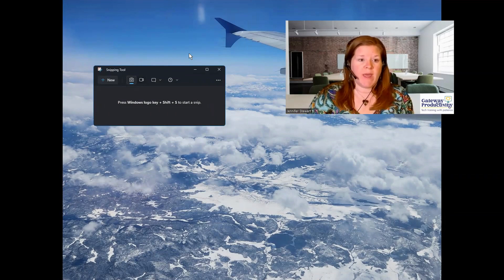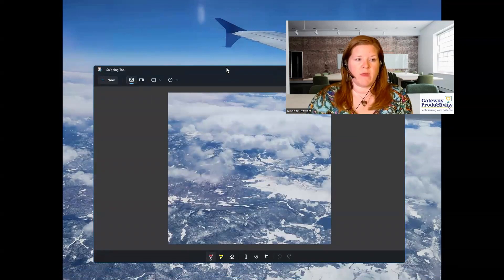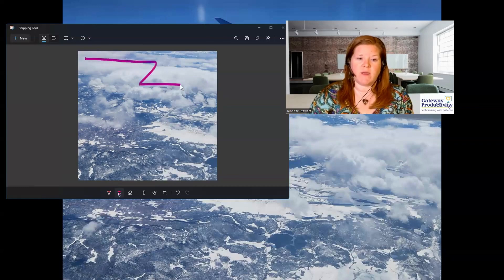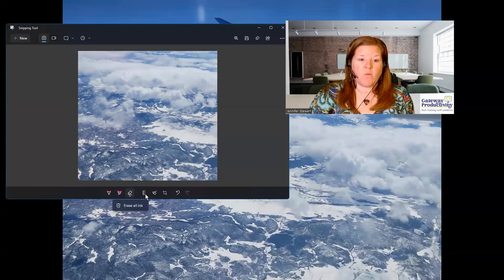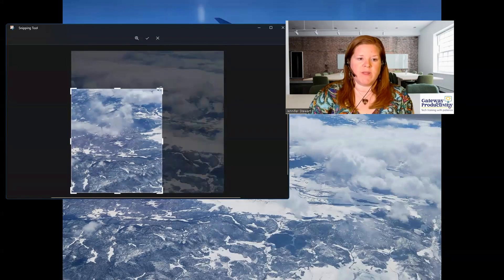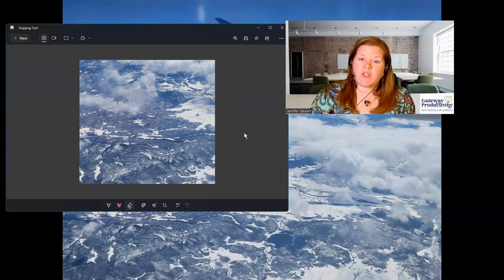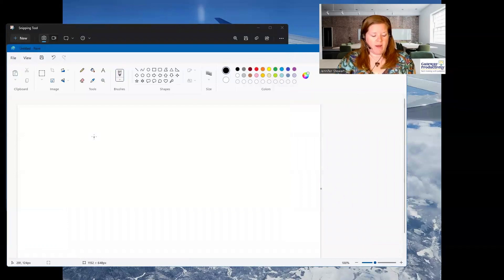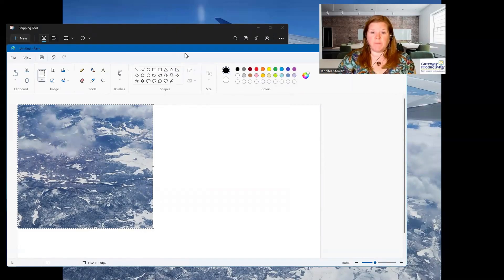Edit a Screenshot on PC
Tuesday Tech Training is a video series to help you better navigate your technology and increase productivity. In this video, discover how to edit a screenshot on a PC using the Windows Snipping Tool or the Paint App.

00:00 - Introduction
1:12 - Different Ways to Edit Your Windows Snipping Tool Screenshot
1:29 - How to Edit a Windows Snipping Tool Screenshot in the Snipping Tool
4:50 - How to Edit a Windows Snipping Tool Screenshot in the Paint App